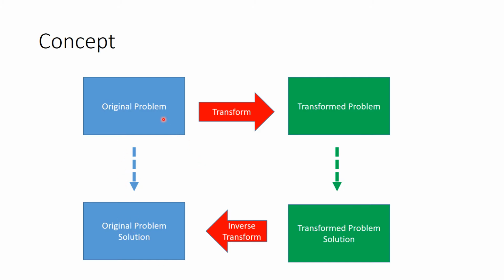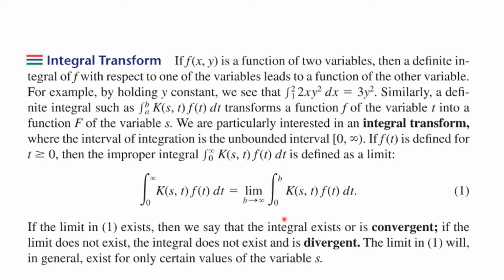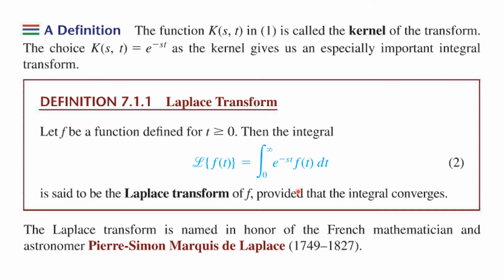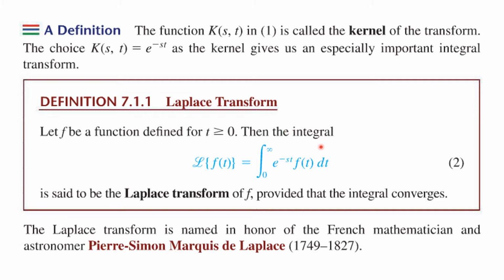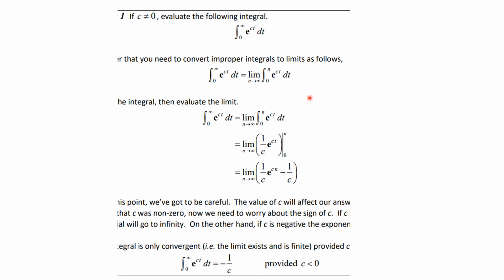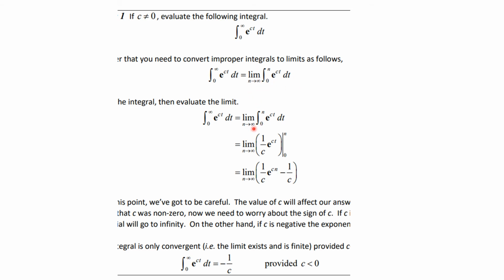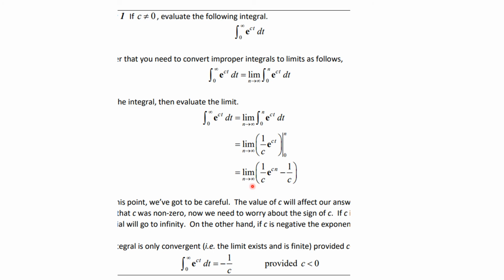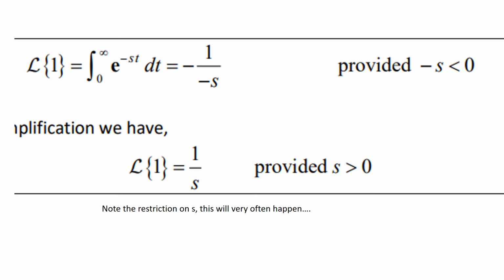Math 2270 25